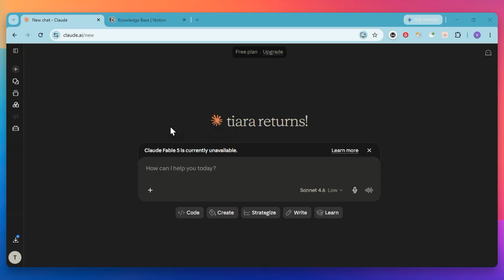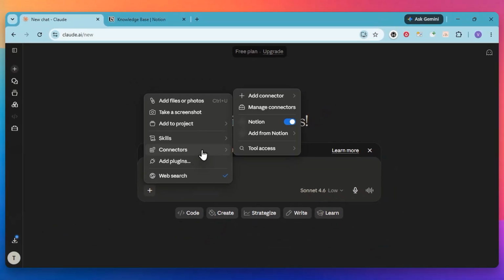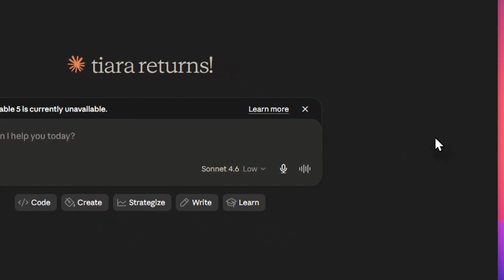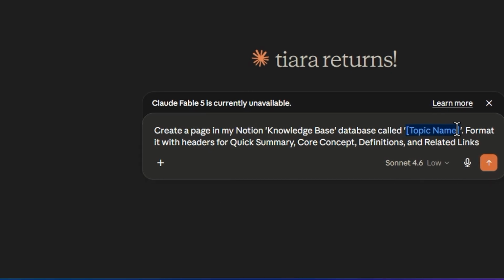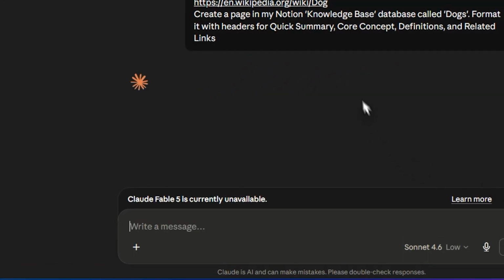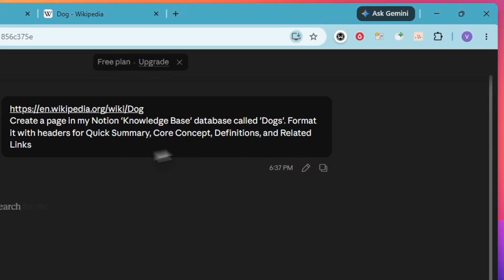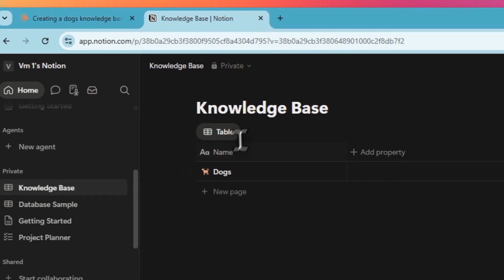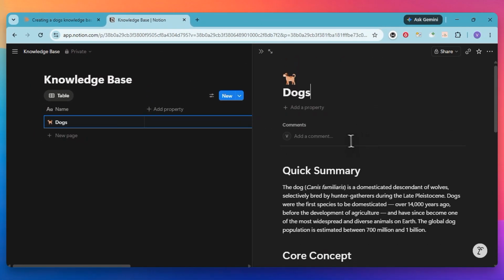How To Use Claude To Build A Knowledge Base In Notion (Full Guide)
In this video, you will learn how to leverage Claude AI to create a comprehensive and organized knowledge base within Notion. We cover the entire workflow from generating content to structuring your database for maximum efficiency.

Key topics covered:
- Connecting Claude AI insights with Notion pages
- Organizing complex information into a searchable database
- Generating high-quality documentation using AI prompts
- Structuring your workspace for better knowledge management